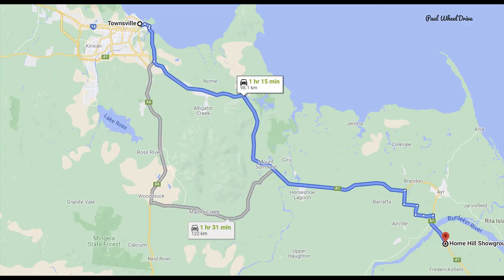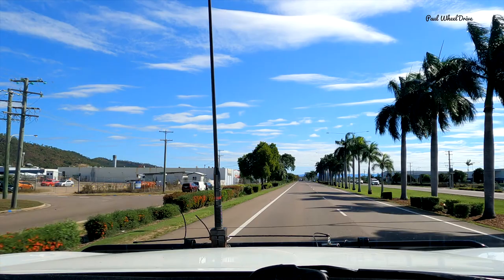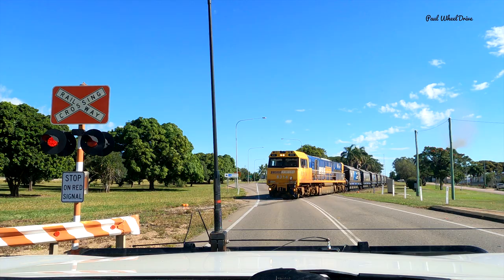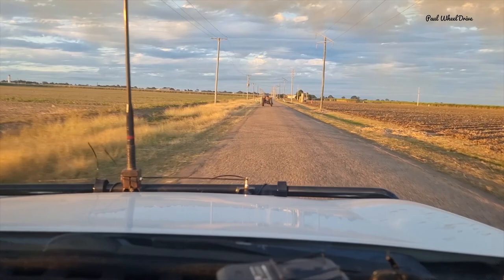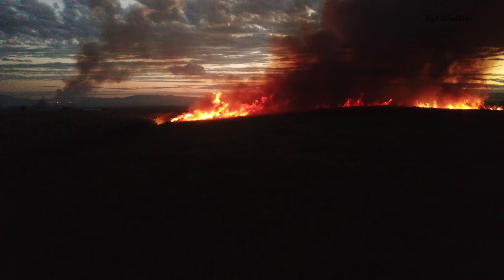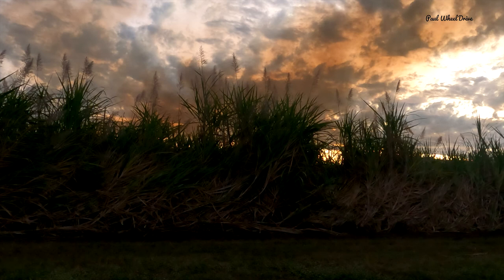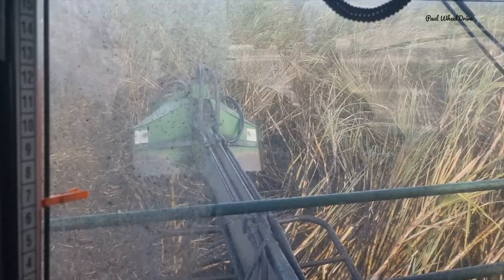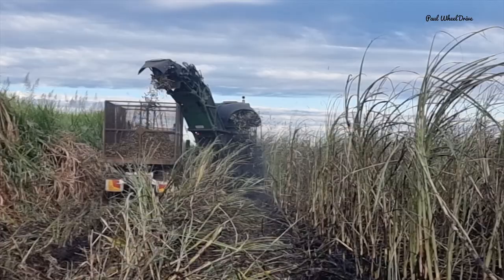Sugar Cane Fire 2021 || Burning Sugar Cane Fields || Paul Wheel Drive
Sugar Cane Fire in 2021 is a rare thing unless you are in the Burdekin, Far North Queensland. Because Burning Sugar Cane Fields is now banned in other towns of Queensland, visitors flock to the region to watch the fire bombs explode throughout the area.

It's not often a farmer will deliberately set their paddock alight and watch with glee at its brutality. Unless you're a sugarcane farmer in the Burdekin region south of Townsville in north Queensland.

It's the only cane growing region in Queensland that still burns all of it's cane before harvesting .

Filming this episode was under some safety conditions. Enjoy the ferocious flames lick the nearby road.

Watch the following chapters: -

⏱️TIMESTAMPS⏱️

0:00 Intro - Burning Sugar Cane Fields, where it all starts
0:49 Map Travelliing from Townsville to the Burdekin
1:21 How much? How far? How long?
1:34 Preparing for a Sugar Cane Fire
2:00 Testing wind direction before burning sugar cane
2:53 Beginning to burn the sugar cane
5:29 Back burning on a sugar cane fire
6:10 Beginning to harvest sugar cane
6:50 Abord a sugar can harvester
7:55 Dropping off cut sugar cane for the cane train to transport to the mill
8:45 Burden sugar harvest statistics
9:11 Conclusion: Why you should travel to Burdekin to see a sugar cane fire